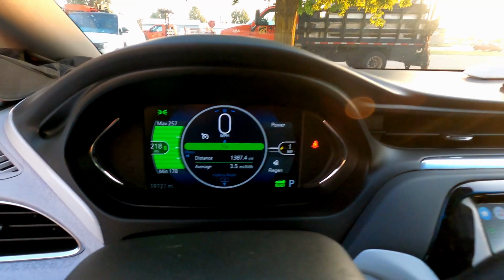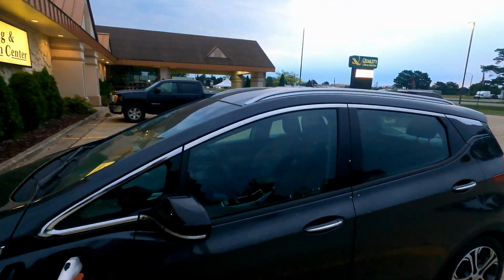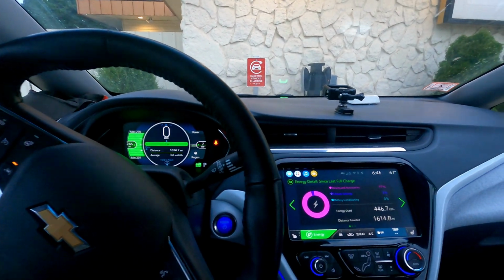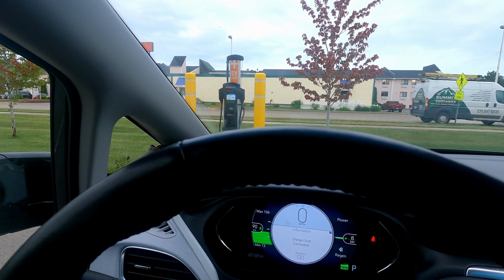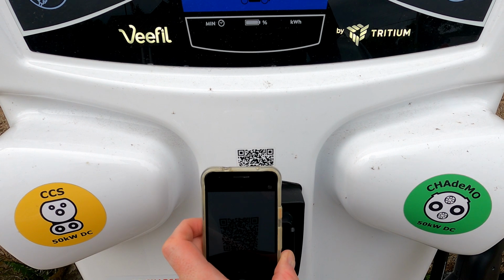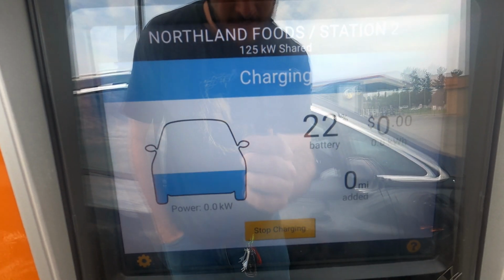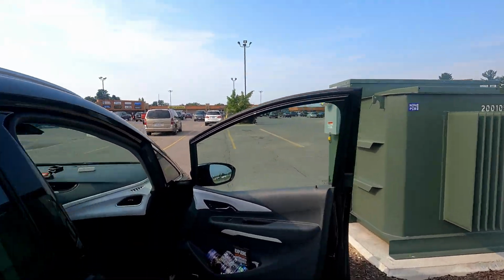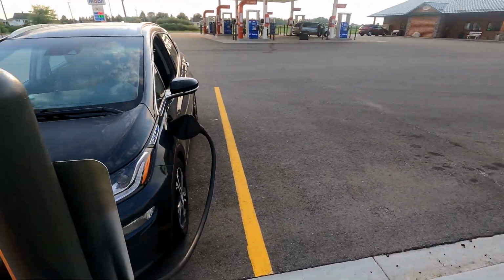EV RED-E? Bolting Across Michigan in a 2020 Chevy Bolt (pre-recall!)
The last significant part of our summer all-electric road trip (before hanging out in Ohio for a couple of weeks) covers most of Michigan, from the sparsely populated Upper Peninsula (UP) to the northwest coast of the Mitten and the high-speed interstates back to the south of the Great Lakes state.

It's a good 600+ miles of driving that takes us past 2k for the trip as a whole and runs the gamut of how to charge an EV on the road.

(As a reminder, this was filmed in our 2020 Chevy Bolt EV and before the recall was expanded by GM to include all model years. That's why we're charging high up into the pack, as the current limitations didn't apply to this car at that point.)

From destination charging at our hotel in Escanaba, MI, doing the tourist thing on the south shore of Lake Superior, crossing the UP along Lake Michigan's north shore, and zig-zagging back down the Mitten after a stop in Mackinaw City,  we cover how much Michigan's DC fast charging situation has changed in the past 12 months and where some gaps still need to be filled.

We also have a less-than-encouraging intro to one of the entities hoping to take on the job, RED-E Charge - but have no problems finding an established network to keep us moving.

Chapters:
0:00 - Intro
0:30 - Starting in Escanaba, MI with a full destination charge
2:41 - Arriving in Marquette, MI (Lake Superior) + L2 top up
5:33 - Trip stats (halfway point): distance, costs, and charging details
6:55 - Leaving Escanaba, MI to travel across Upper Peninsula (Lake Michigan shoreline)
10:00 - Crossing the Mackinaw Bridge
11:00 - Destination charging in Mackinaw City, MI
13:51 - Elk Rapids, MI - Testing RED-E Charge network
17:30 - Kalkaska, MI - ChargePoint DCFC (Michigan Dieselgate funds)
23:10 - Trips stats at 2,000 miles
23:38 - Kawkawlin, MI - ChargePoint DCFC #2 (also state Dieselgate funds)

For anyone who doesn't care to wait for our final trip summary video, totting up costs, highlighting trends and assessing the reliability across several EV charging networks, you can take a sneak peak at the results in our trip log